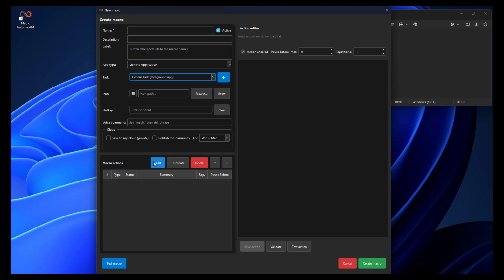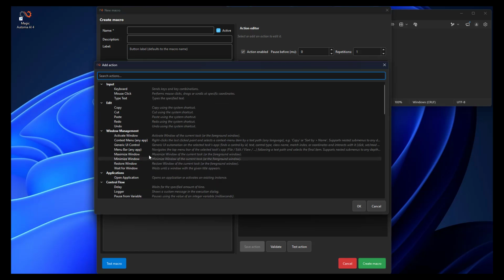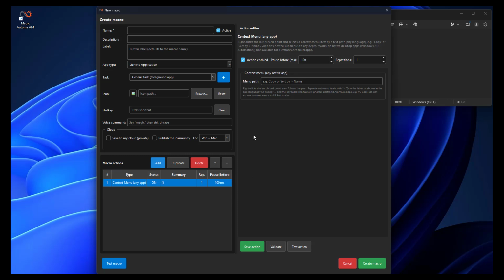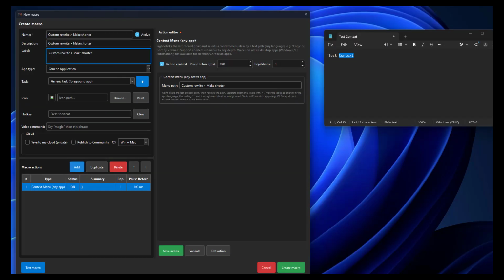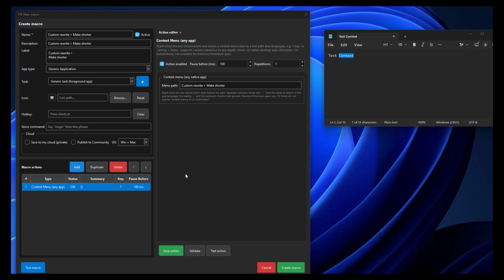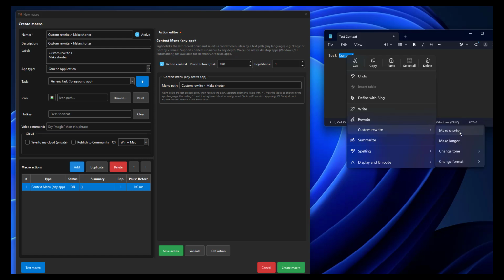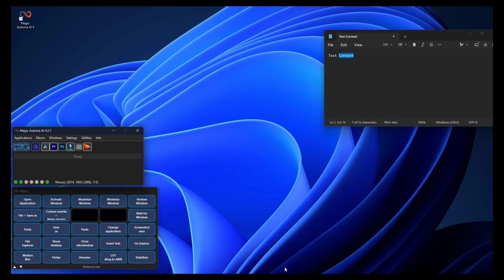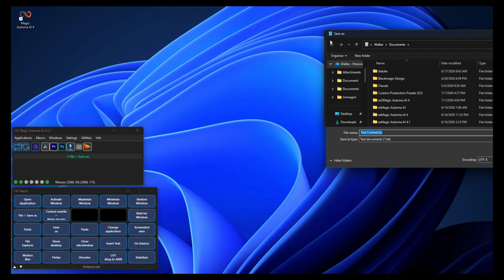38 - Any app's menus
We close the series with two small, universal actions: the menu bar and the right-click menu — of any application. You've already seen them tailored for DaVinci, EDIUS and Final Cut; these are the generic twins, for everything else on your desktop. They're Studio-plan actions. Watch: one click, and the menu navigates itself. Two minutes and you'll know it all.

📚 In this video:
• Intro + result demo
• The menu bar: `A  B  C` paths
• The context menu
• The limit: Electron/Chromium apps
• Series recap